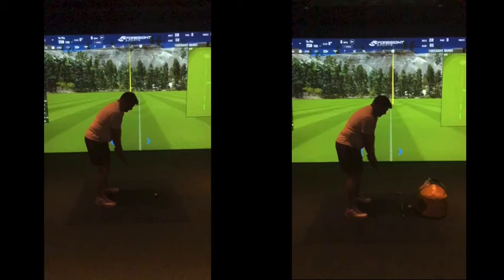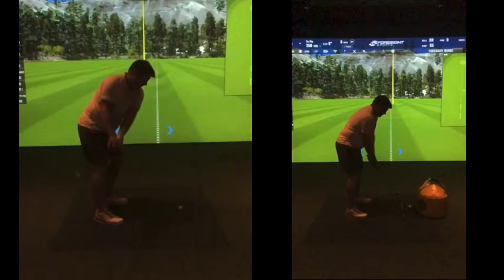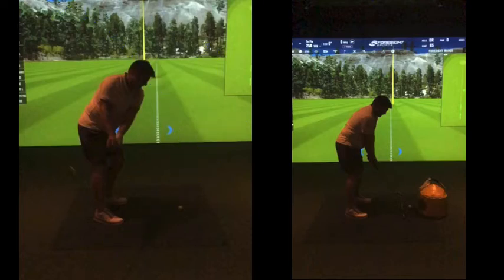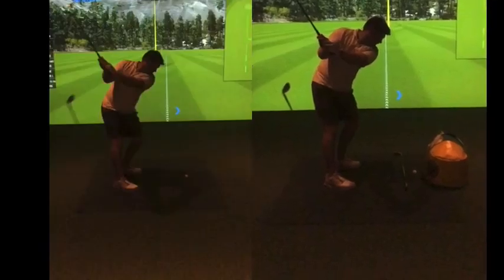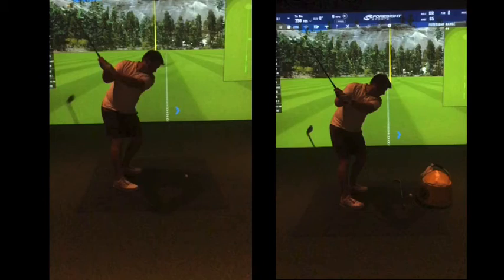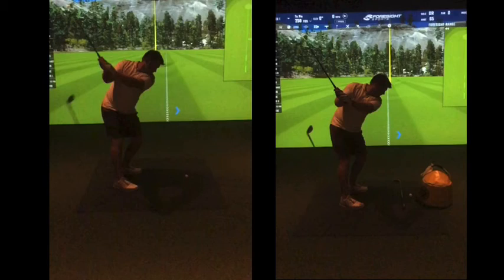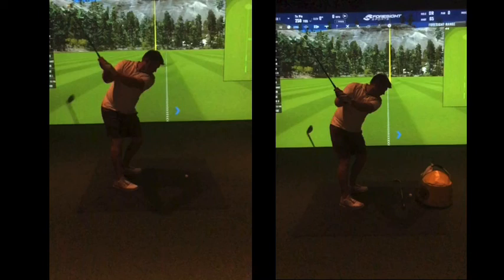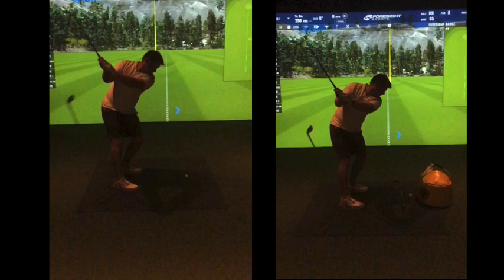golf lesson at Cottrell Park